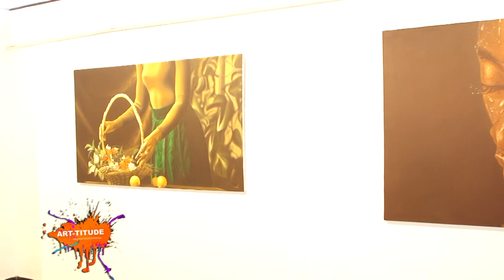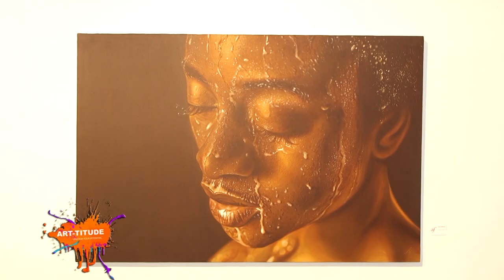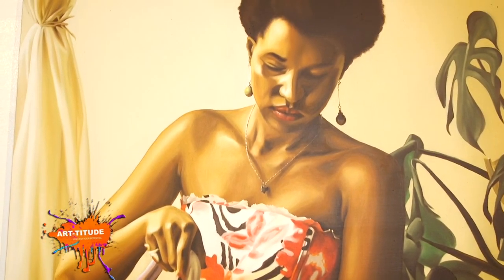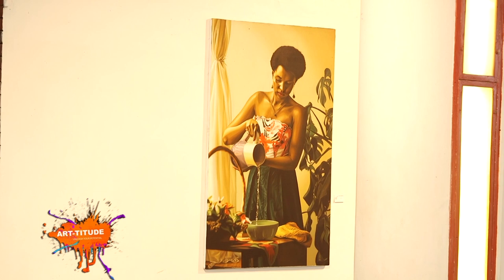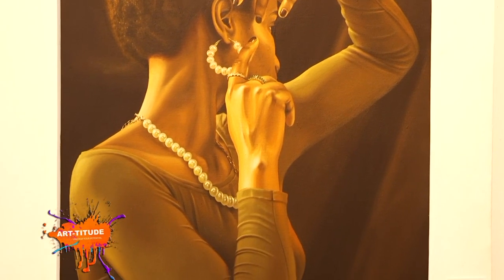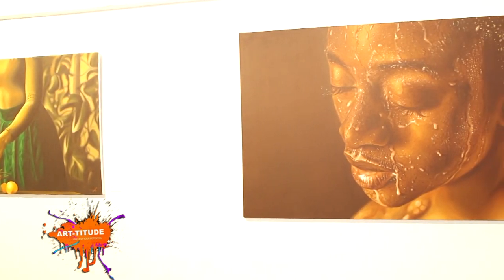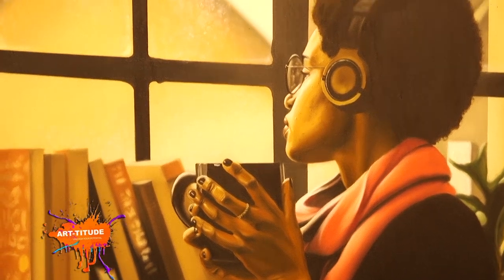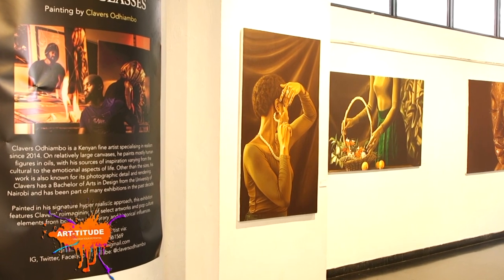The Tinted Glasses Exhibition by Clavers Odhiambo on ART-TITUDE SHOW Y254 CHANNEL.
Clavers Odhiambo is definitely not a newcomer in as far as exhibitions go, he was back with art exhibition at alliance francaise.